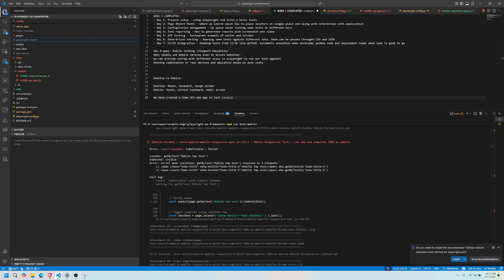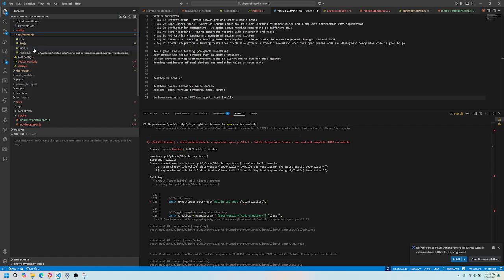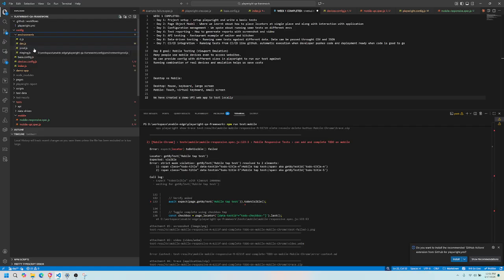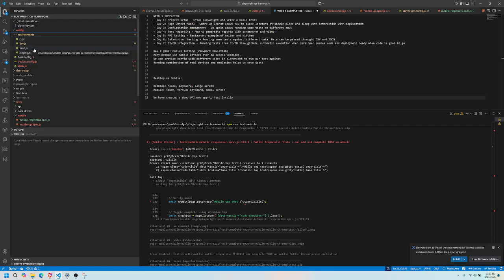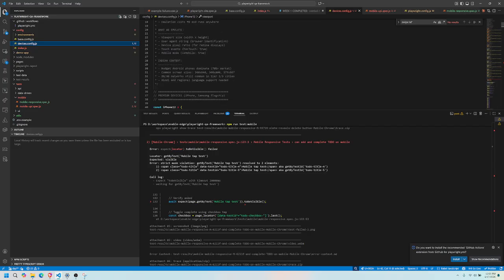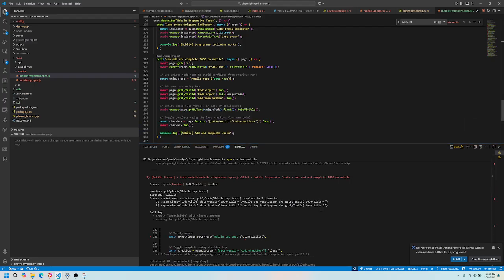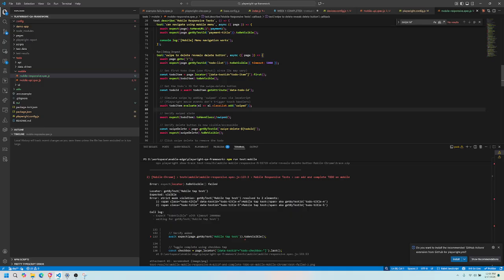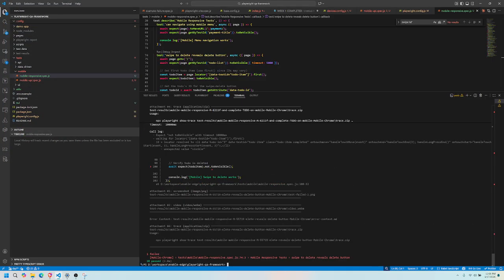Playwright Mobile Testing Tutorial - Test on iPhone & Android Devices | Day 8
Learn mobile testing with Playwright using device emulation. Test on iPhone, Android, and tablets without real devices.

In this Day 8 video (Week 2 starts!), I show you:
- Mobile device emulation in Playwright
- Testing on Indian devices (Redmi, Samsung budget phones)
- Mobile-specific scenarios (UPI, touch interactions)
- Network emulation (3G testing for tier 2/3 cities)
- Responsive design testing

70%+ Indian users are mobile-first. If your app breaks on mobile, you lose 70% of users.

⏱️ TIMESTAMPS:
0:00 - Week 2 begins! Why mobile testing matters
3:00 - Playwright device emulation setup
11:00 - Writing mobile-specific tests
16:00 - Network emulation & best practices

💻 CODE:
Complete framework available Day 14

📚 SERIES:
WEEK 1 (Complete):
Day 1-7: Foundation (setup, POM, config, reports, API, data-driven, CI/CD)

WEEK 2 (Advanced):
Day 8: Mobile Testing (you are here)
Day 9: Performance Testing (tomorrow)
Day 10-14: Coming this week

20 years QA experience. Building production Playwright framework in 14 days.